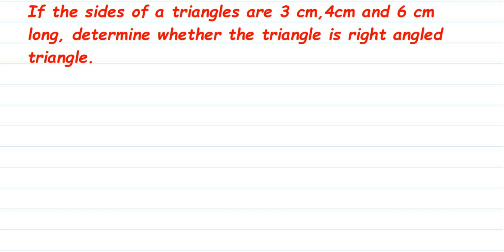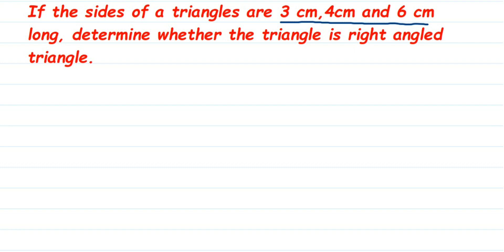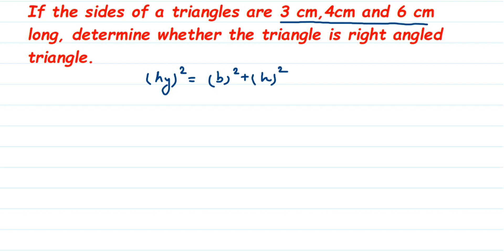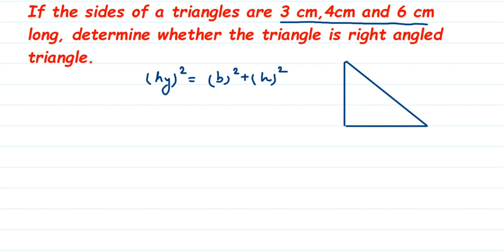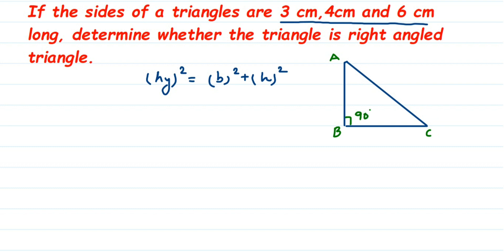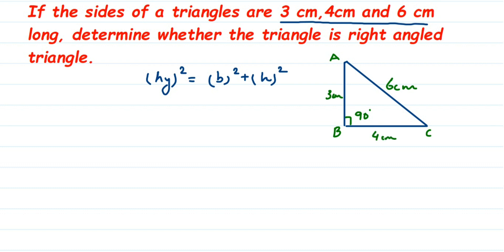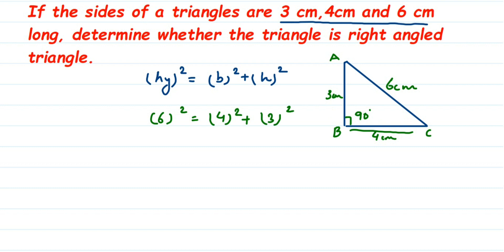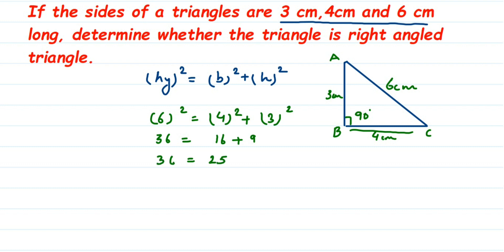If the sides of a triangles are 3 cm, 4cm and 6 cm long, determine whether the triangle is right...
If the sides of a triangles are 3 cm, 4cm and 6 cm long, determine whether the triangle is right angled triangle.